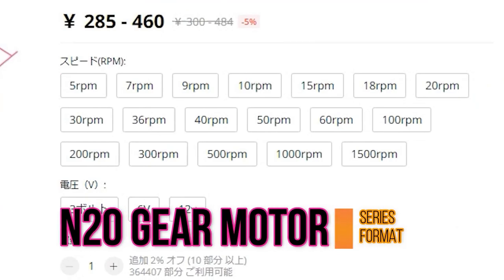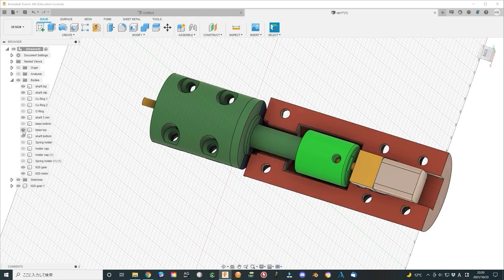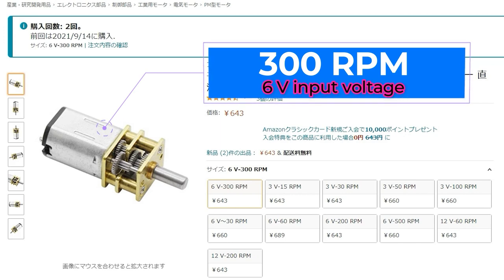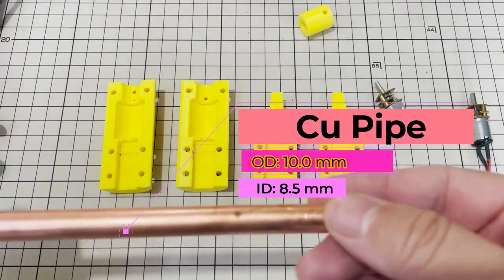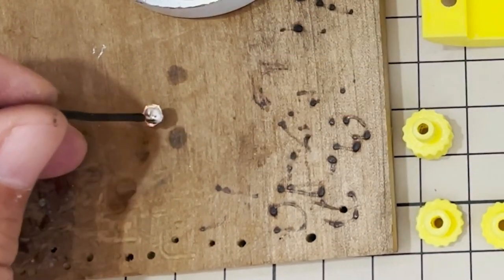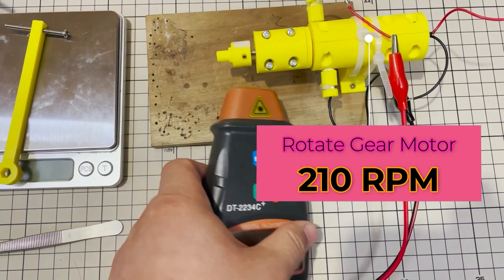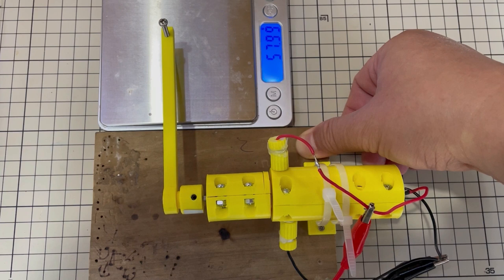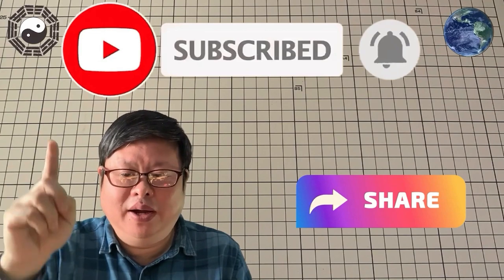Stack N20 geared motor (Increase speed without decreasing torque ? world first-time try)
Recently I am interested in the N20 geared motors. They are series motors in fact. The N20 motor connect to a whole metal gearbox that changes the output speed. By decreasing the speed, the output torque is increased. The normal N20 motor has about 0.4 mN.m or 4 g.cm Stall torque. By decreasing the speed 250 times, the torque can increase 250 times that is about 1 Kg.cm, or 100 mN.m. Someone uses the parallel motor connection that increases the torque. But I have not seen others using the series motor connection, especially the series geared motor connection. What will happen? Is the torque increase or speed increase? I will do the experiment and explain the mechanism. Hope it will give you some help and like it. Thanks a lot.

This is maybe the world's first-time stack N20 geared motor together experiment. If everything is optimized, the torque of the final output will not change but the speed can be increased. Theoretically, we can increase the torque and speed unlimited. But really if it can work or not I don't know. Thanks a lot.

N20 geared motor I used for this video

The parallel motor connection that increases the torque
900W Crazy Powerful Gearbox With SIX 775 DC Motors - 3D Printed